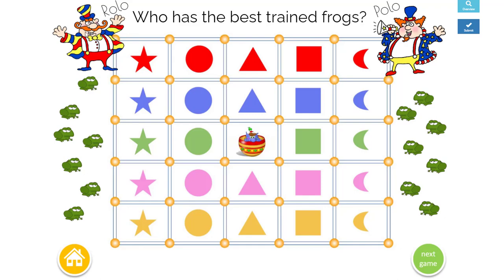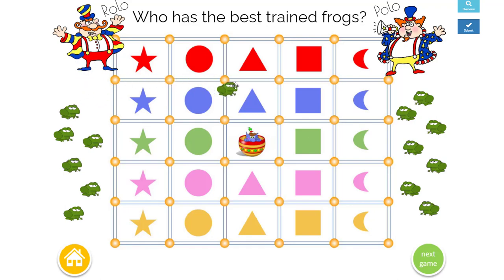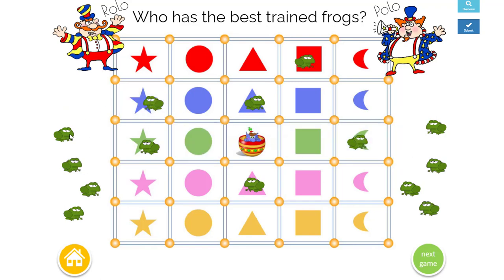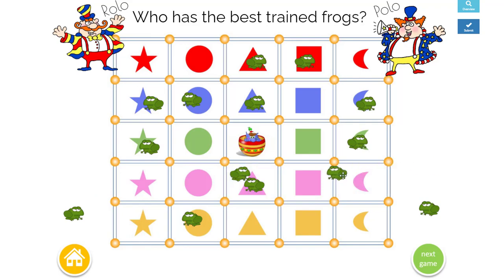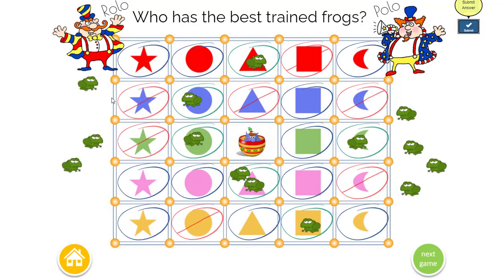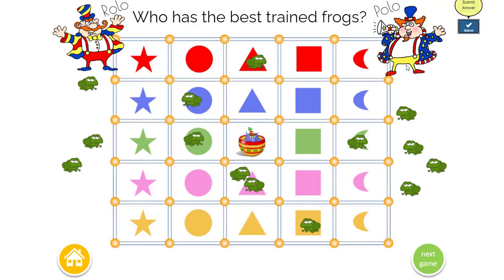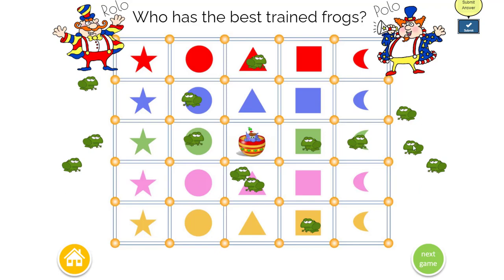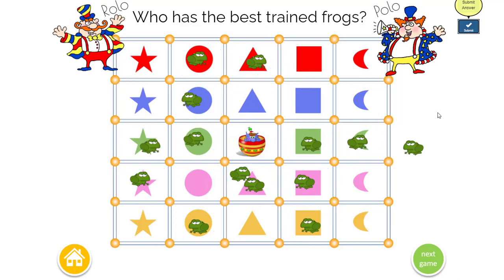Frog Circus Reinforcer Game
Who is the best frog trainer in the world? (Me) Just one of the three reinforcer games in Troll in a Bowl Grids - The Reinforcer.